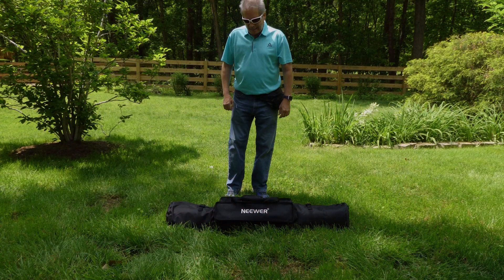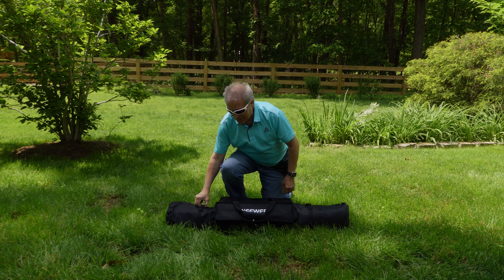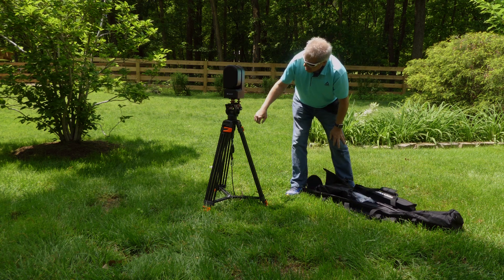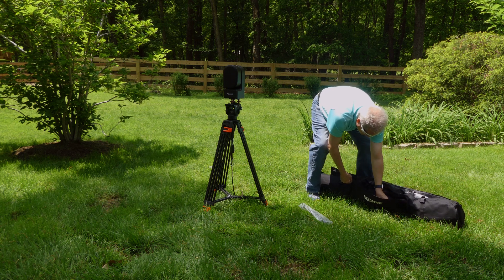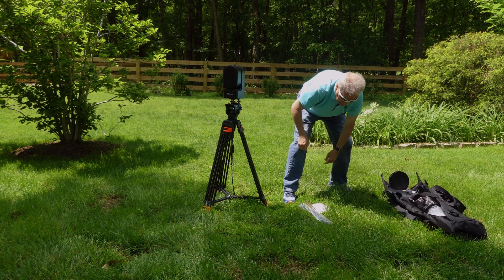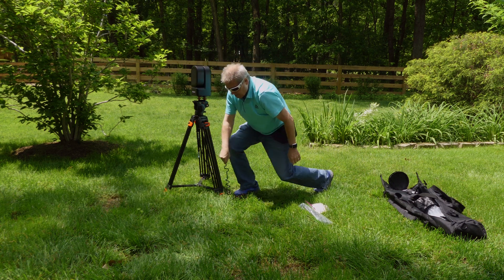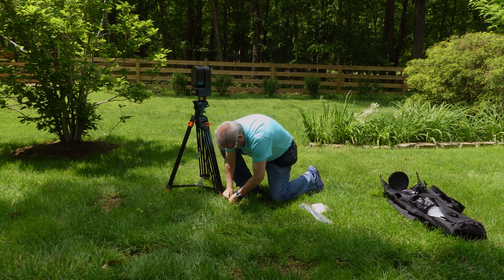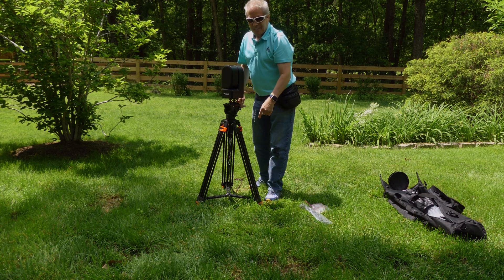ZWO Seestar S50 tripod upgrades best Fluid Head budget tripod AZ /EQ 2025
ZWO Seestar S50 Tripod modifications / upgrades Best Fluid Head Tripod AZ / EQ 2025 just wanting to find best friendly budget ways of shoring up your Seestar S50 with less money out of your pocket :) I have several video's coming on modifications for your Seestar S50 including your Leveler for your tripod in upcoming Video's , my background 30 years as a "industrial Maintenace Manager" , I'm going to apply my knowledge to the Seestar Community in finding budgets ways to keep expenses down to a minimum , I have (2) Bamboo 3D printers coming online as soon as i find a new place to live , thank you all my subscribers for your Beautiful support. seestar seestars50 zwo astrology astronomy seestars30 tripods neewer .